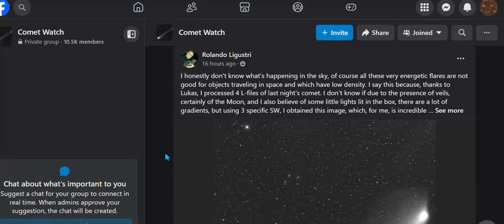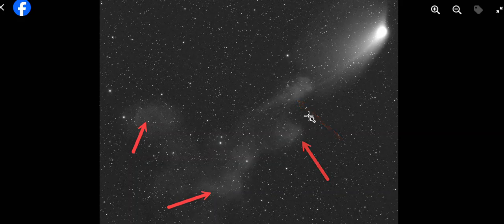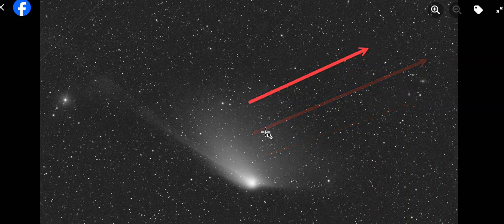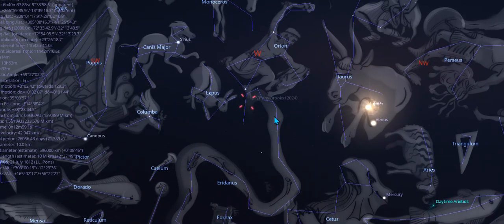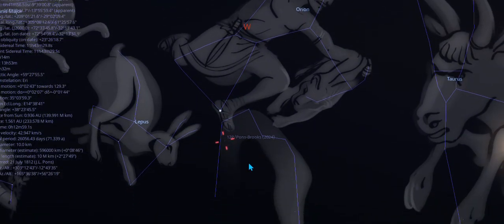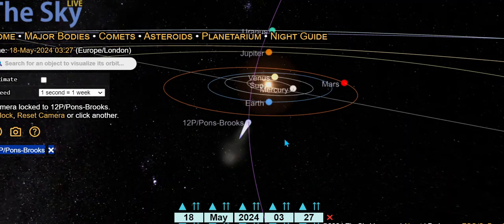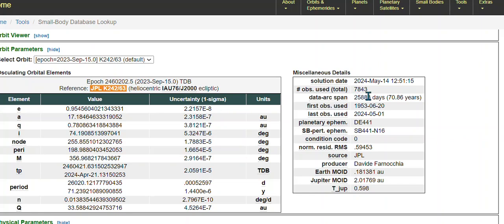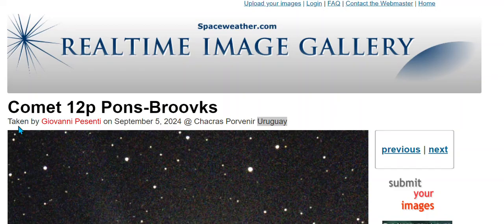COMET 12P/PONS-BROOKS (# 66) : " BLASTED " and NOW WE HAVE A "ANTI-TAIL " Connection to SUN !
May 17th looks like Comet 12P Tail got Blasted by ? , and also we have a anti-tail connection with the Sun.
anti-tail makes it number 9 on all time listings  recorded of comets having a - tail
Credits:
Facebook Comet Watch
Rolando Ligustri
Michael Jäger
Spaceweather
 Giovanni Pesenti
The Sky
JPL
Twitter X